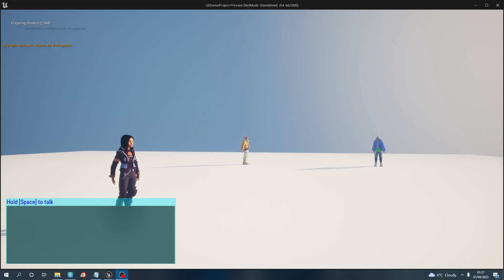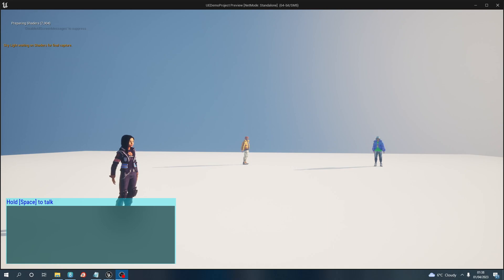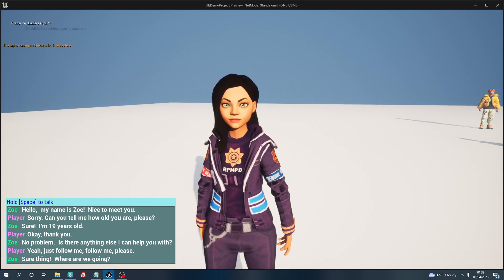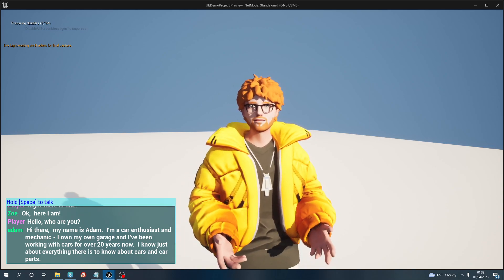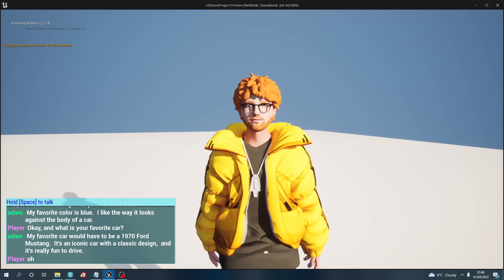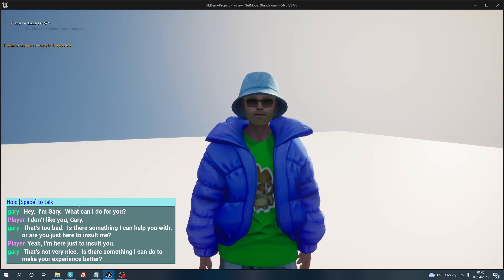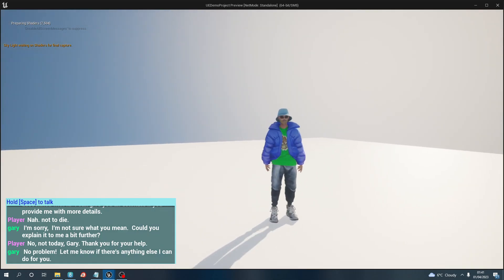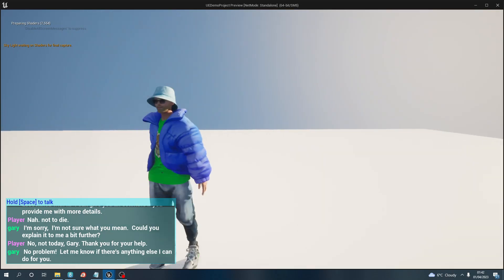New Chat Gpt (Open Ai) to Unreal Engine 5 MEGA Tutorial overview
this is a quick overview of my tutorial series to show you what to expect :D :D
in enjoy and like this video , it help the channel out greatly thank you